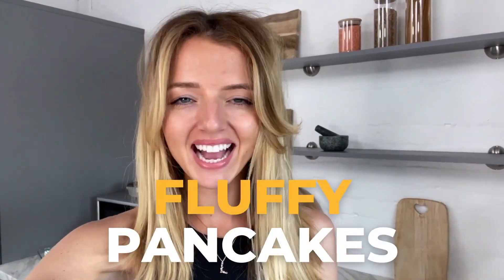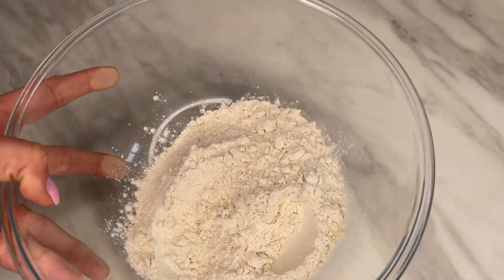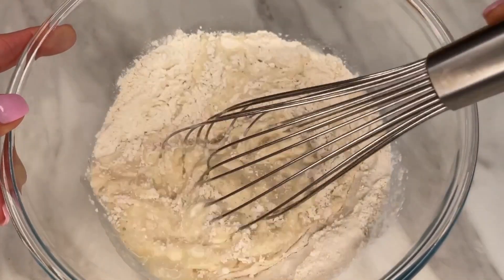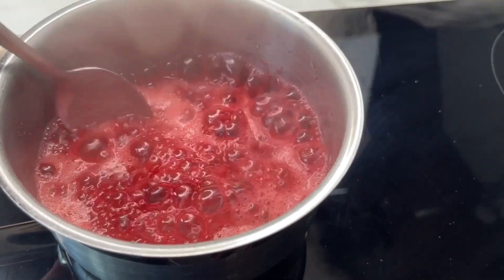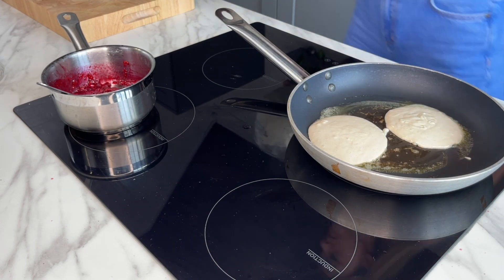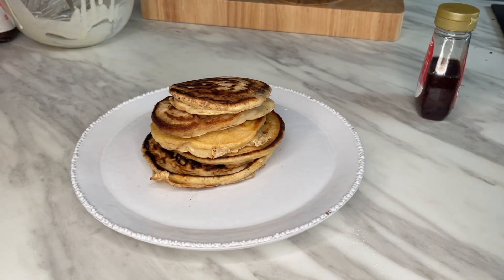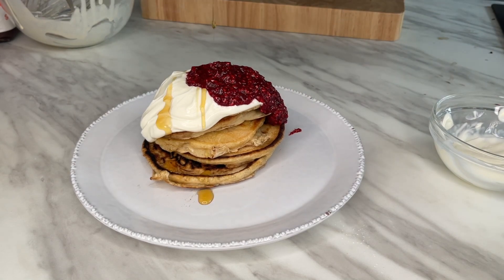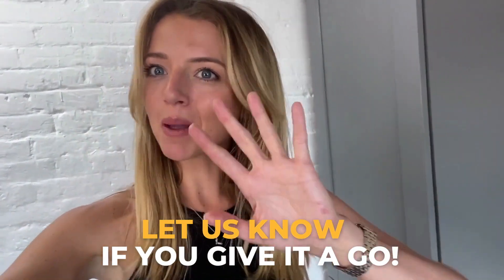How to Make Fluffy Pancakes | Easy & Tasty Recipe | RWL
Tickle your tastebuds with this easy-to-make fluffy pancake recipe, ready just in time for the weekend. We're using simple ingredients you probably already have in your cupboards, for the fluffiest homemade pancakes.